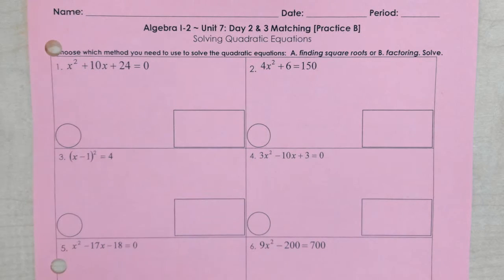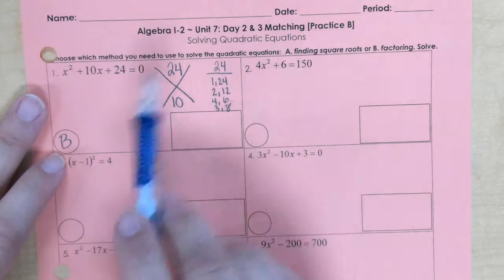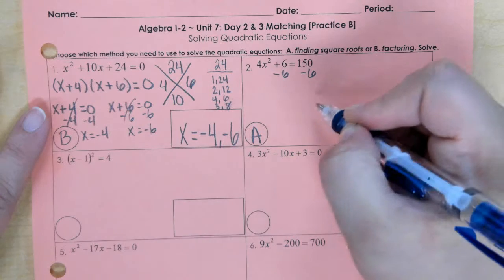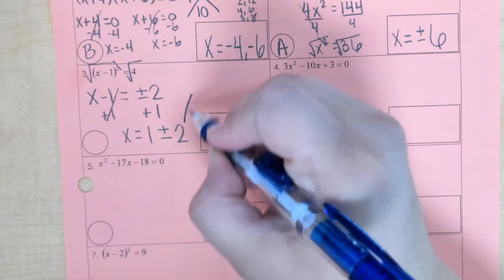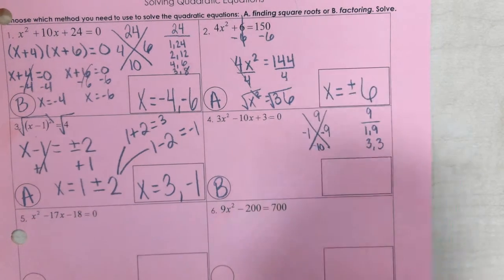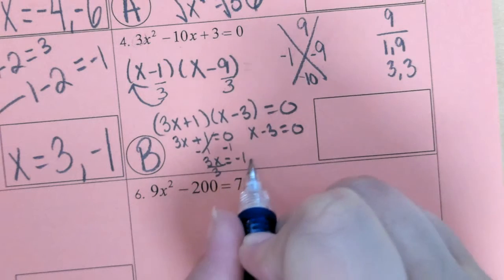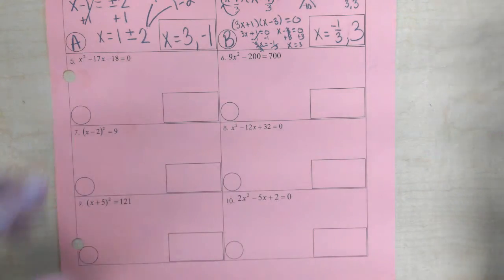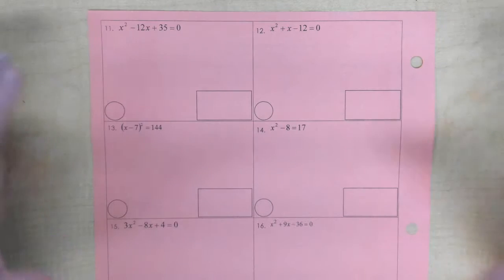Alg - Unit 7 Day 2 & 3 [Practice B] Matching Assignment